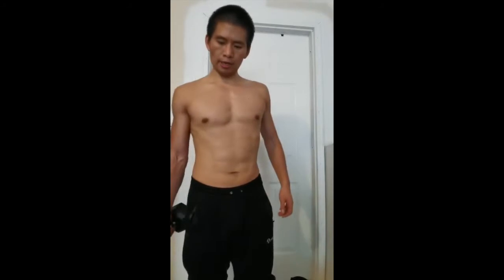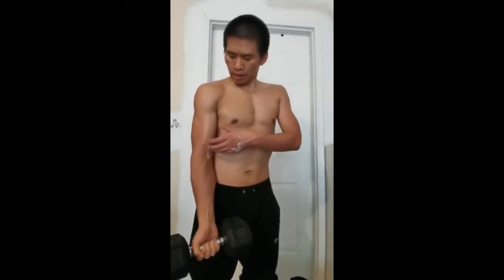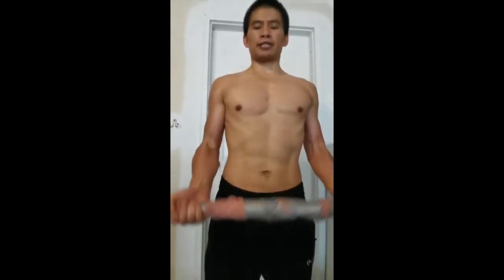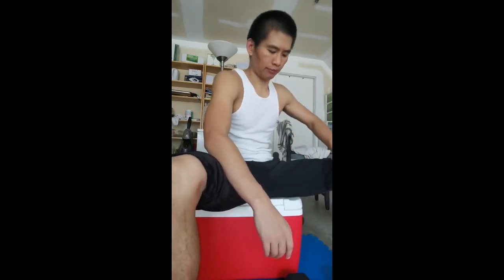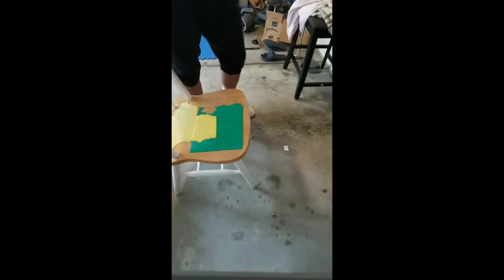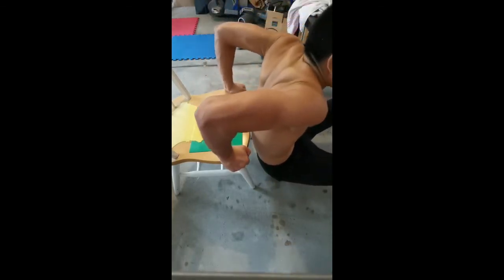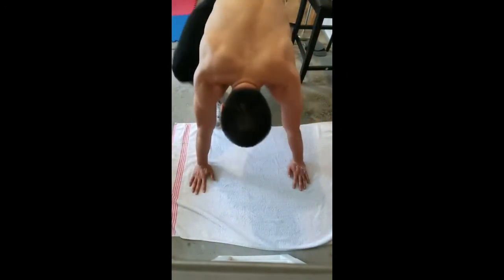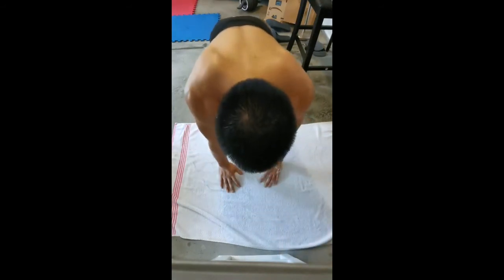Road to 6 pack: Arm & Shoulder Training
Here is my daily arm & shoulder workout. Let's roll to 8 pack!